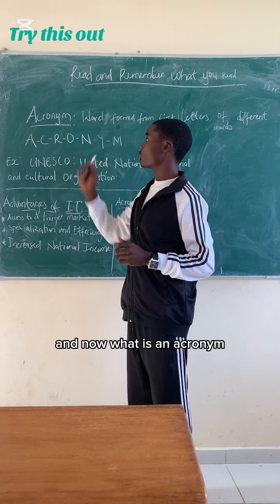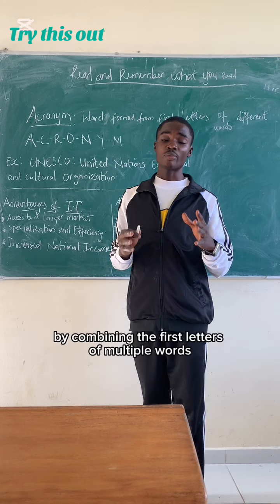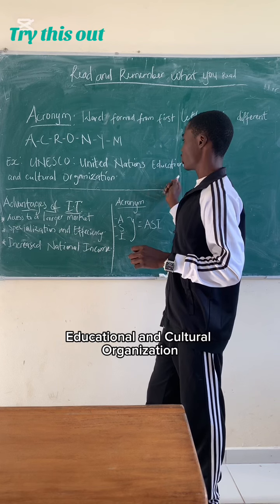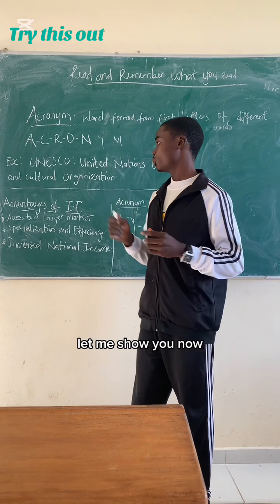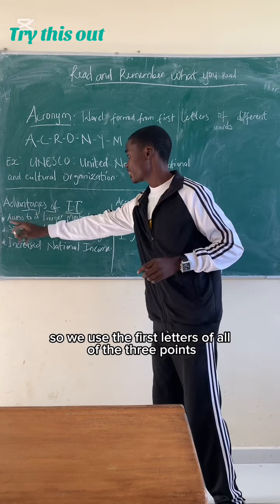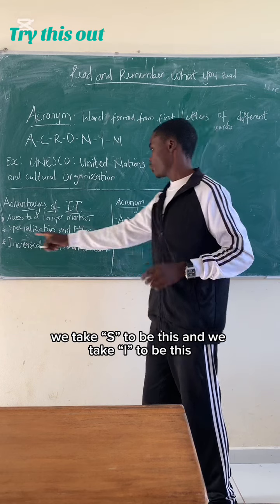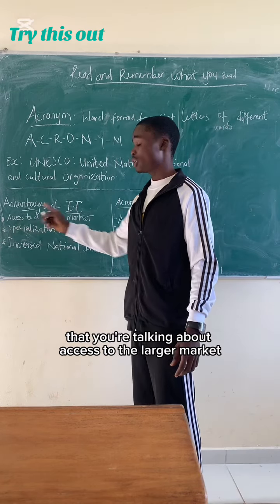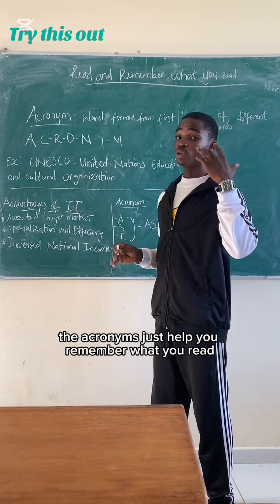Use an Acronym to Remember what you Read!